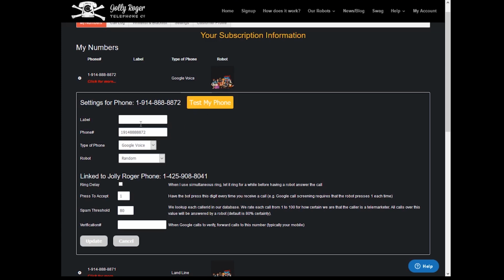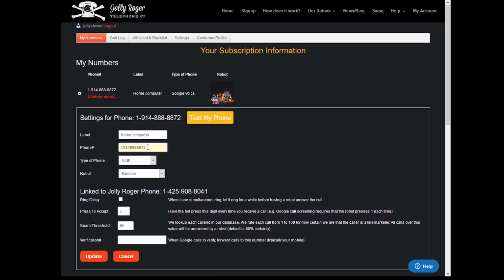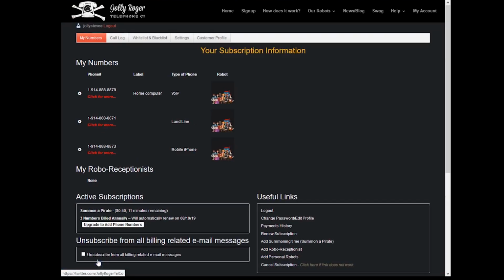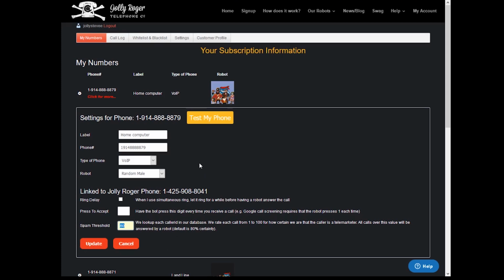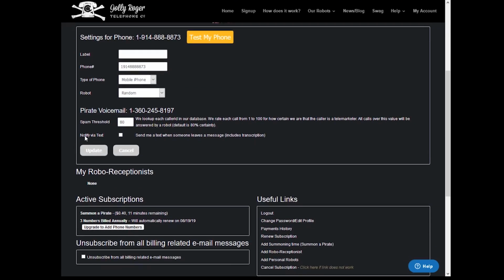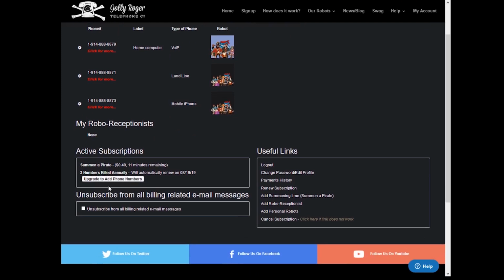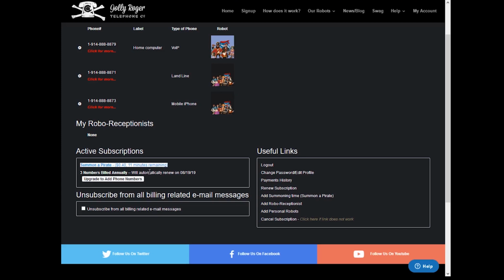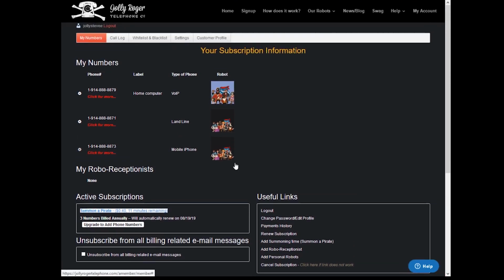New User Series #3: How to Use the My Numbers Page